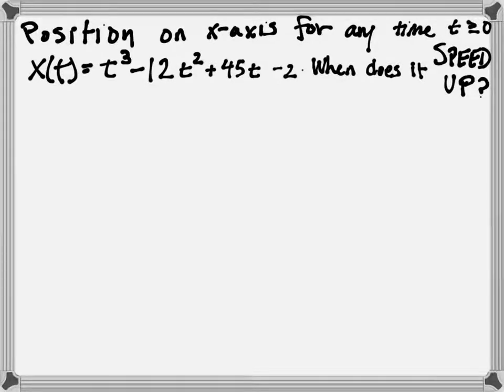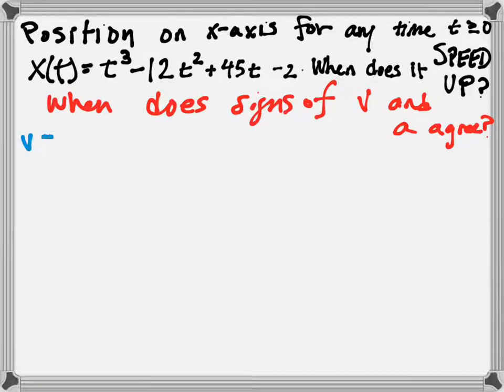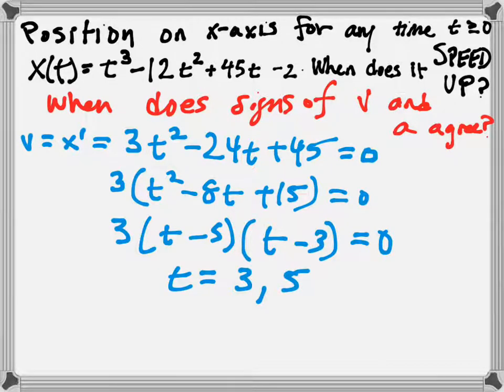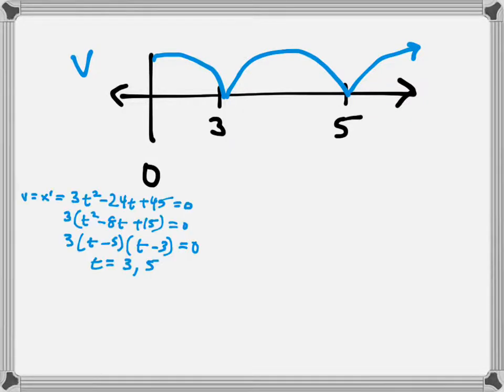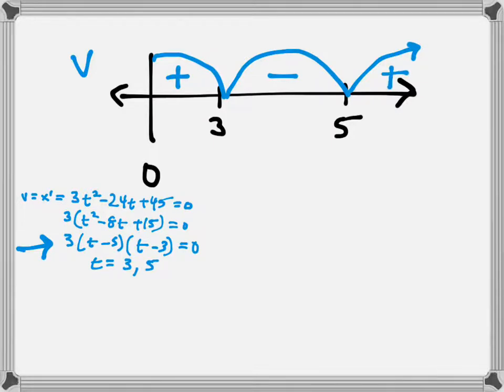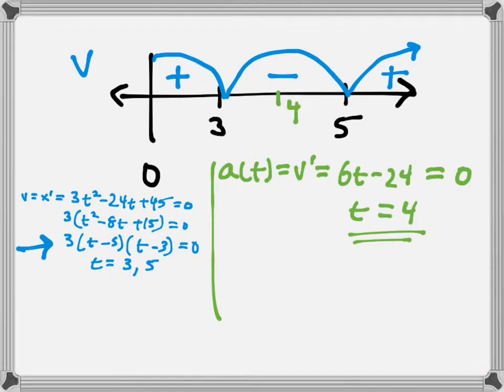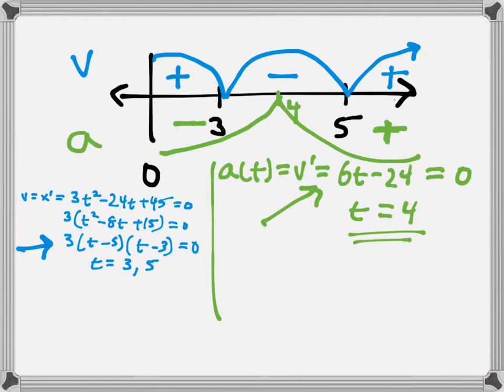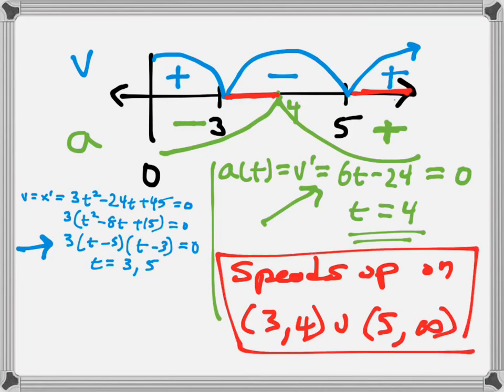when does a particle speed up or slow down?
Bad grammar on the first slide lol whoops I’m posting cringe